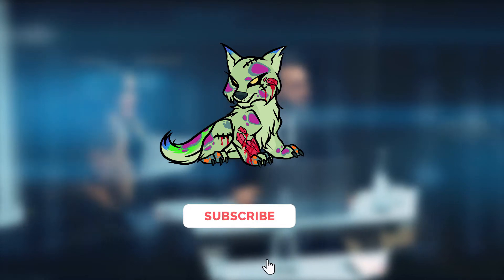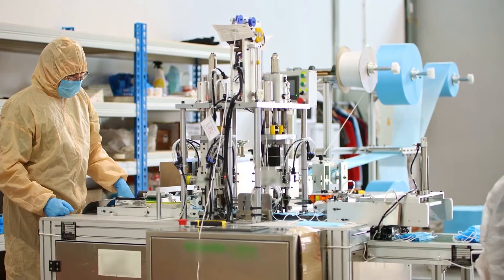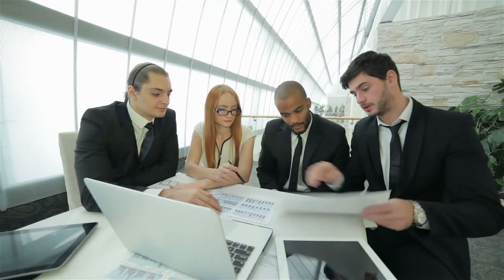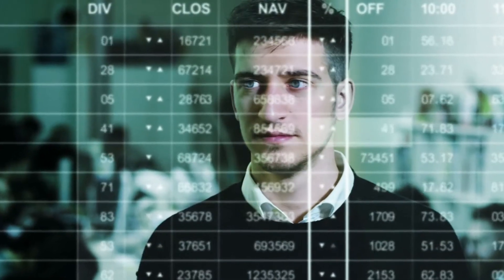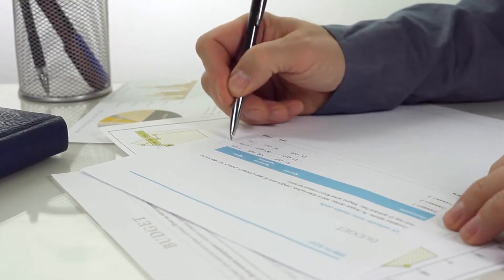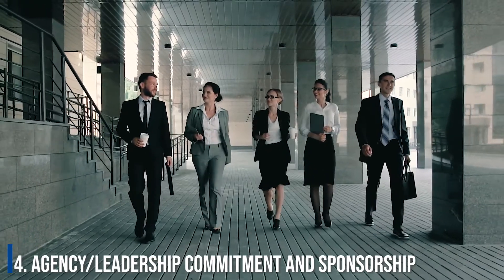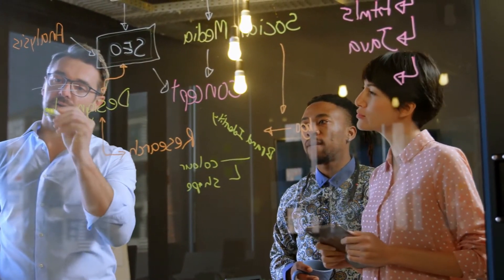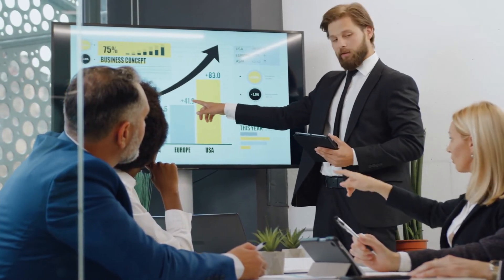What is Process Engineering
Process engineering should be a dynamic-related structure constituted by varying kinds of processes with different properties and different time-space scales, and also a dissipative structure gathering processes and dynamic structure together. In this video we will tell you about what process engineering is.
Process engineering is a way in which organizations study their current business processes and develop new methods to improve productivity, efficiency, and operational costs. Business process engineering focuses on new business processes, how to diagnose problems with an organization's current methodology, and how to redesign, reconstruct, and monitor processes to ensure they are effective.  Business Process Engineering (BPE) uses a proven systematic approach based on the latest experiences and research to achieve significant improvements. The BPE process helps clients fundamentally rethink and reinvent the business processes needed to achieve the firm’s strategic objectives through the maximum use of enabling technologies and organizational strategies. A BPE effort can result in 15% to 50% improvement in performance of the targeted business processes, depending upon whether a reengineering or an improvement approach is used in the effort. A business process engineer helps develop and improve business processes. Job duties often include using data to measure the effectiveness of current procedures and suggesting improvements. Many people in this career work as consultants, but some firms do retain internal engineers. Job qualifications for a business process engineer typically include a bachelor’s or master’s degree, work experience, and problem-solving skills. Process engineers help to transform raw materials into valuable everyday products. They are responsible for designing, implementing, controlling and optimizing industrial processes and machinery in the manufacturing industry. Within pharmaceutical and medical device manufacturing, these processes can also be chemical or biochemical. As such, process engineering jobs can be extremely varied. The role is similar to that of a chemical engineer, which can often be a source of confusion for those outside the profession. While a process engineer is a type of chemical engineer, they typically focus less on chemistry and more on mathematics and physics. Basically, business process engineering (or reengineering) is the act of studying a business and creating completely new processes that are very efficient.